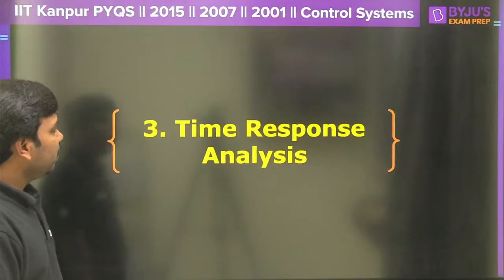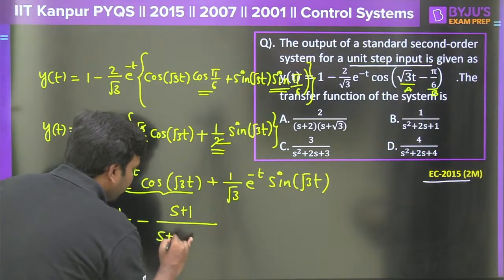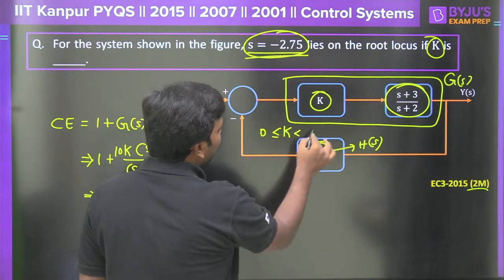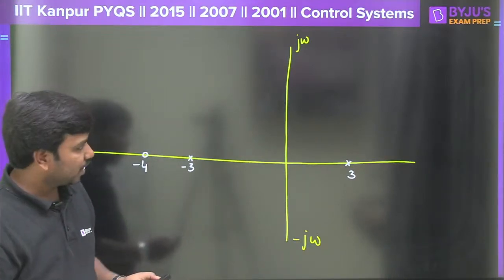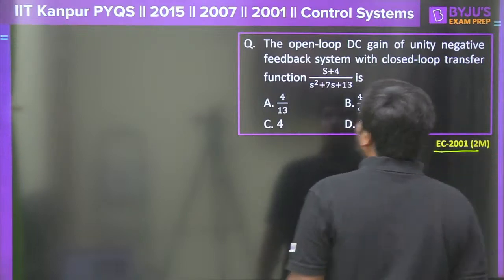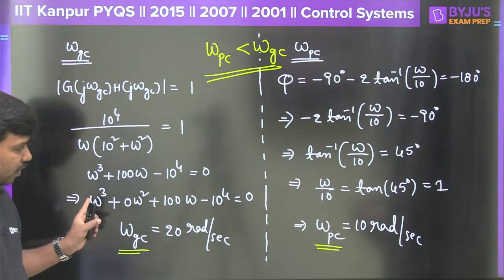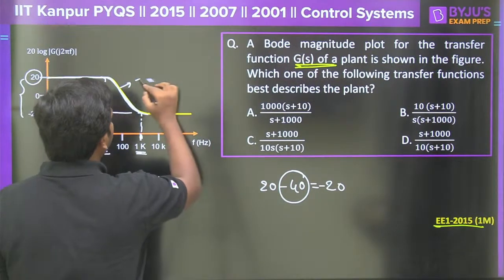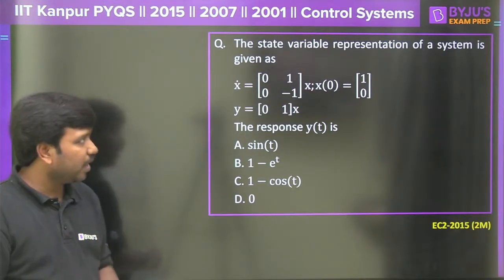Control Systems Previous Year Questions (PYQs) (Part-2) | GATE 2023 EE, ECE & IN | IIT Kanpur PYQs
In this session, BYJU'S Exam Prep GATE expert Phanindra M Sir will discuss Control Systems Previous Year Questions (PYQs) (Part-2) for GATE 2023 EE, ECE & IN Exam. Watch this complete session to get in-depth knowledge, with the best examples.